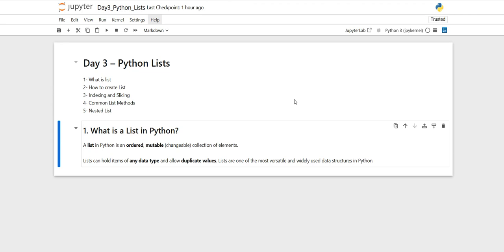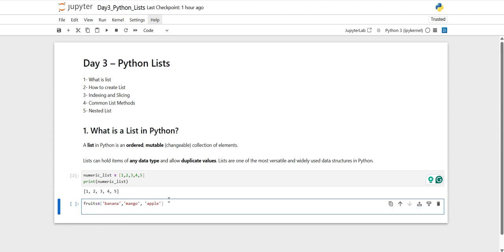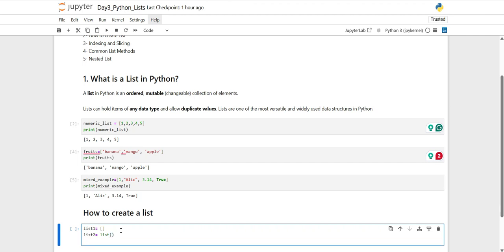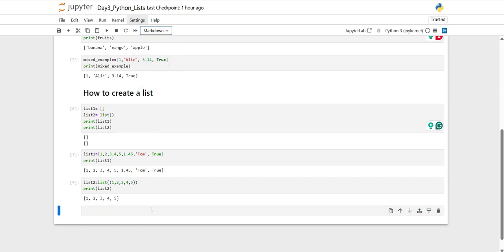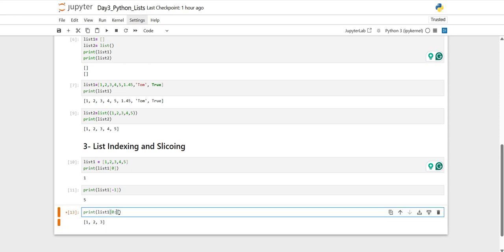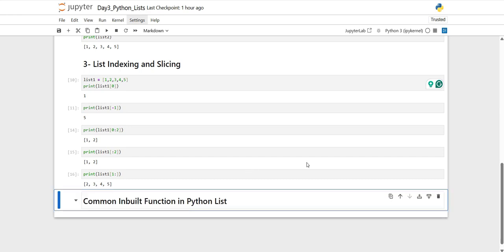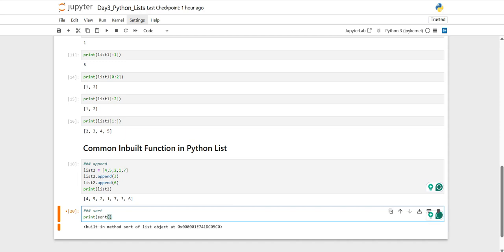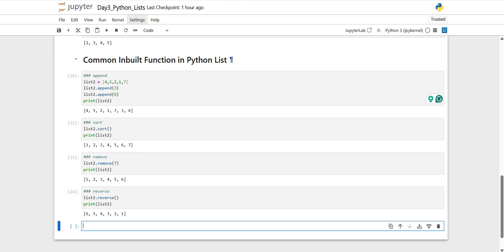Python Lists to Boost Your Coding Skills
Welcome to LearnWithMe, your one-stop destination to master Power BI, Python, R Programming, and Data Science through practical, beginner-friendly tutorials.

Whether you're a student, working professional, or career switcher, this channel is designed to make learning tech tools easy and actionable.

What you'll learn here:
Power BI dashboards and data visualizations
Python for Data Science and Machine Learning
R programming for statistics and Data Analysis
Hands-on projects on Data Science and Machine Learning to boost your portfolio

pythonprogramming pythonlist Lists to Boost Your Coding Skills